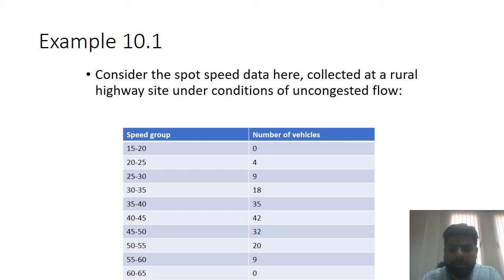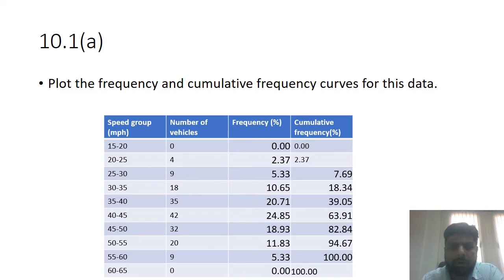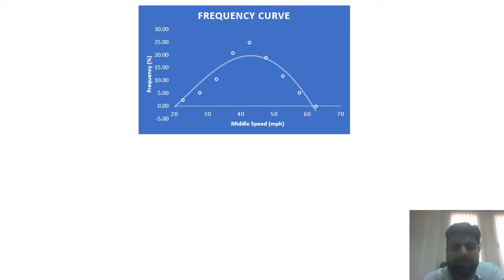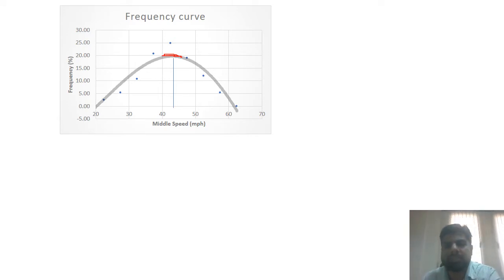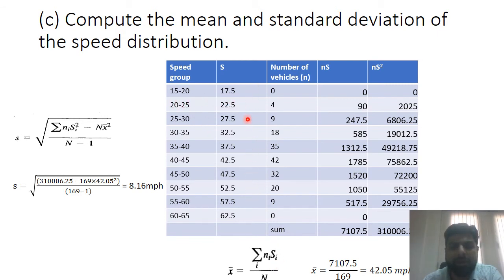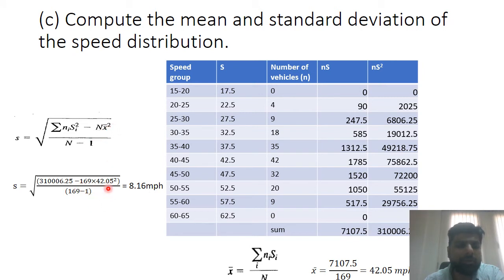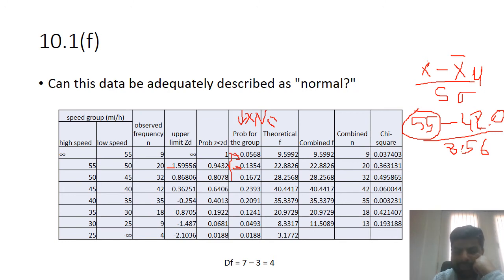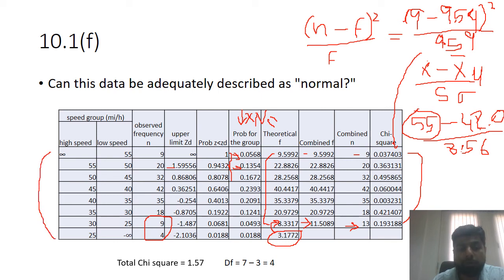Spot speed example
Complete example of spot speed analysis with solution